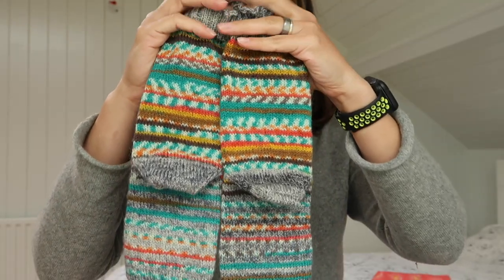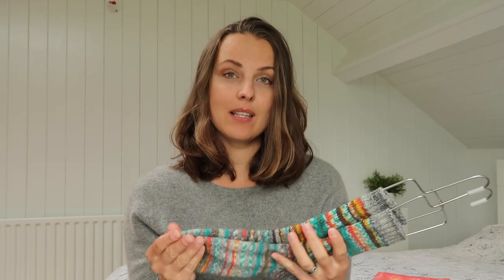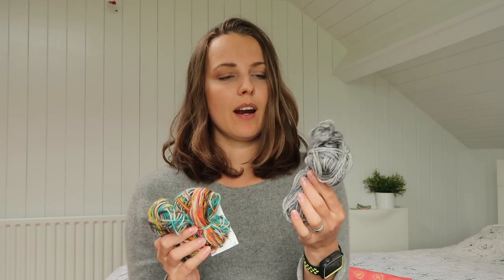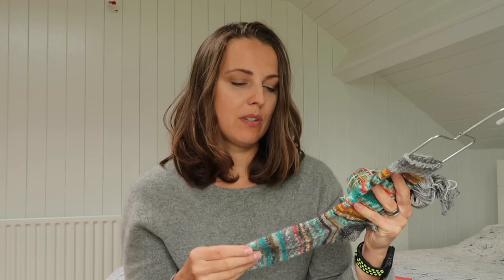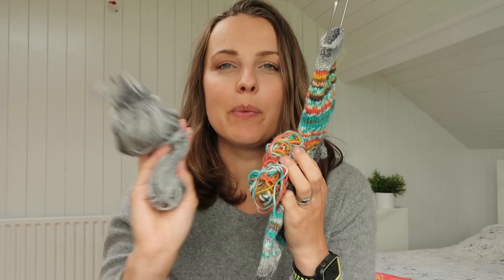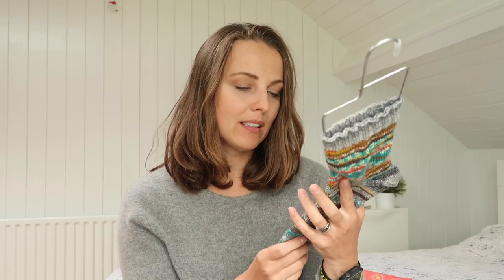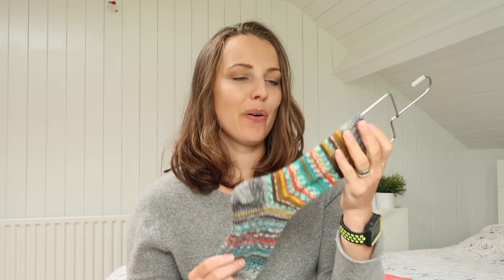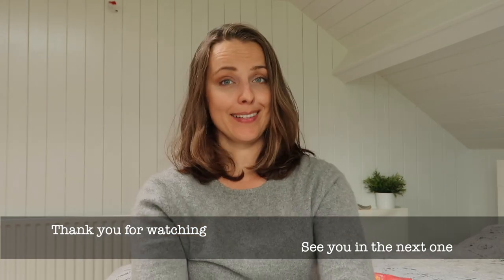Fast and Easy Socks in Fingering Weight yarn - how to count rounds rows in knitting by knittingILove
How to count rounds or rows in knitting? Here a quick info how to play with two strands of different colour yarn to see it even better.

➤➤➤  MENTIONED

➤➤➤  HOW TO KNIT SOCKS TUTORIALS

• FULL TUTORIAL - How I knit basic toe up TWO AT A TIME socks (fingering/socks weight yarn)